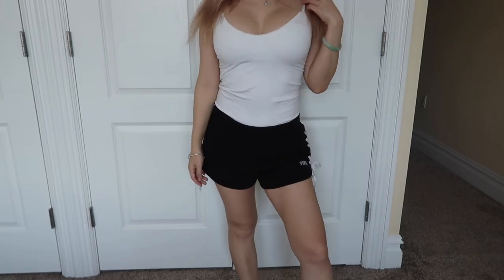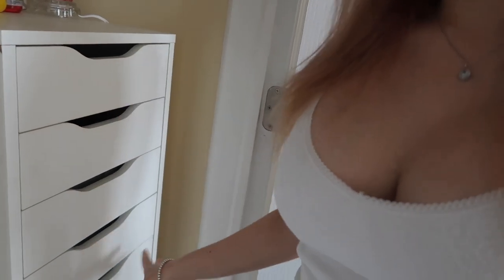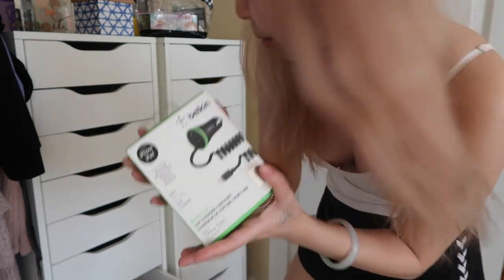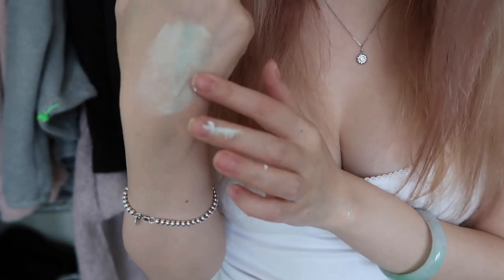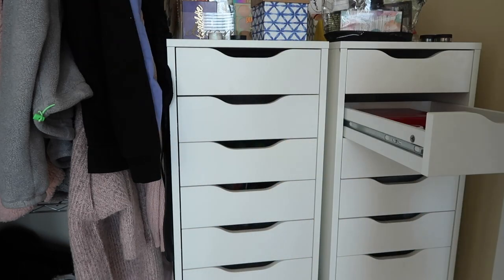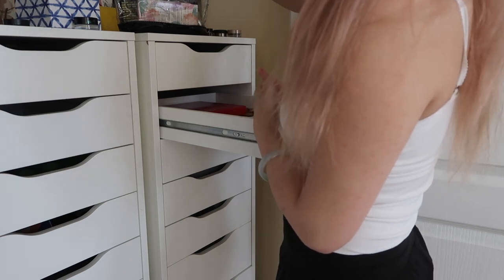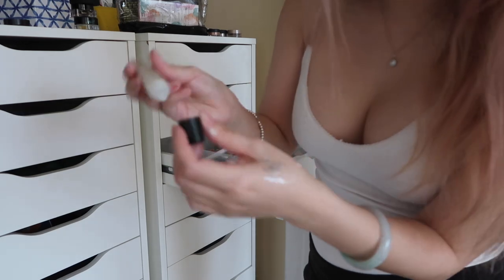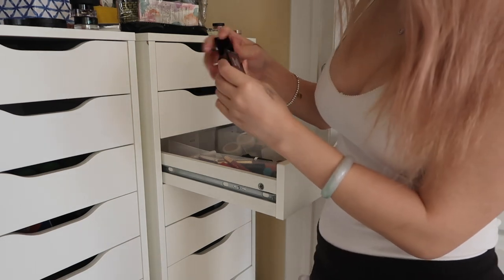OOTD: Quarantine fit and cleaning out my makeup drawer!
More OOTDs for everyone !